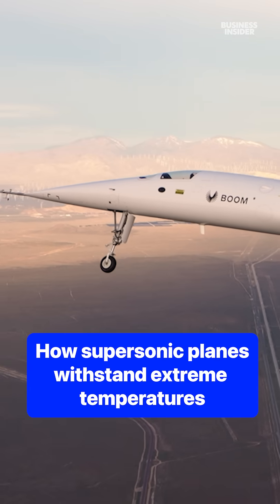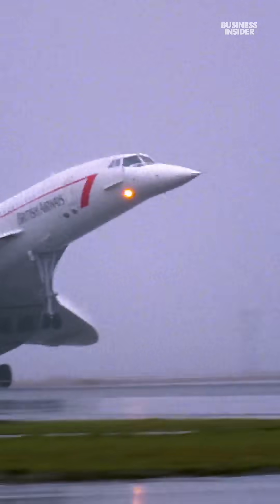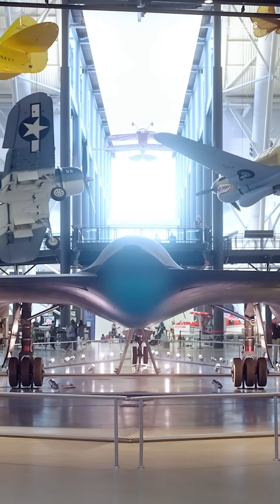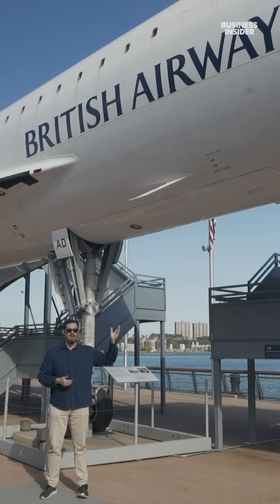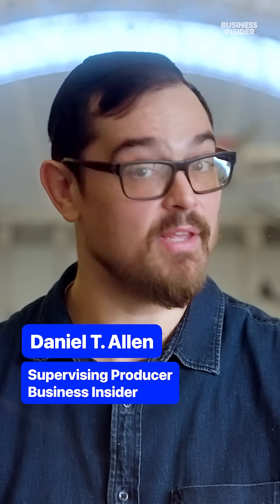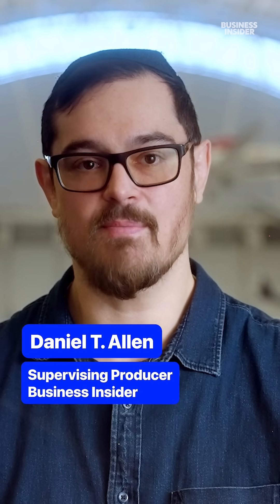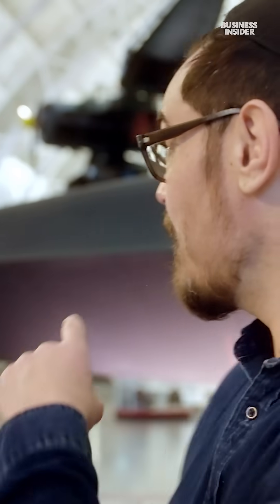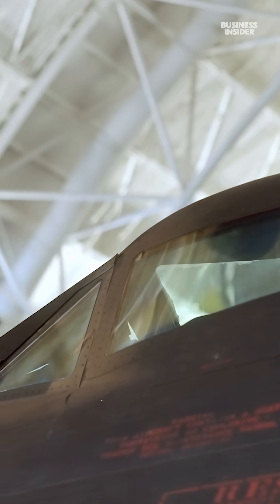This titanium SR-71 broke records, making it one of the fastest aircraft of all time.